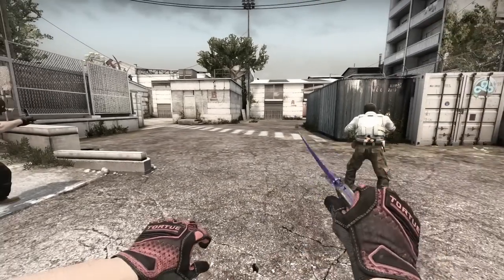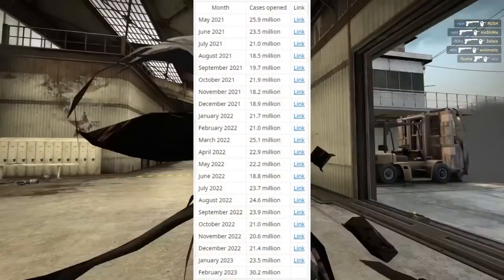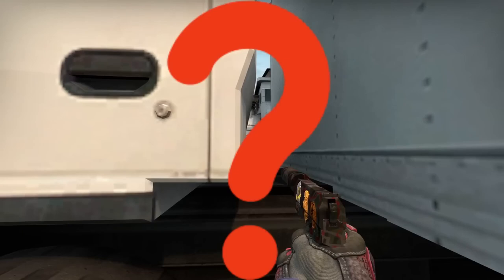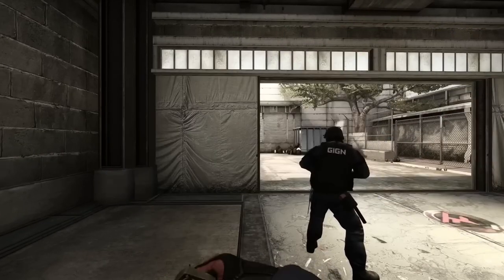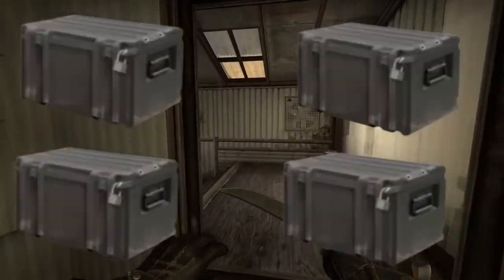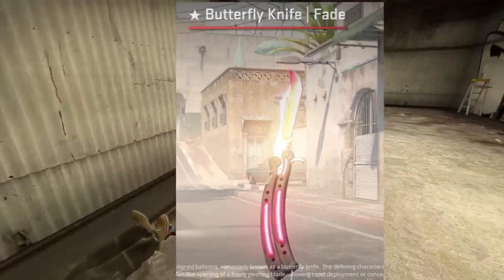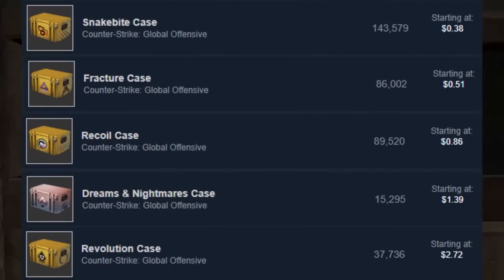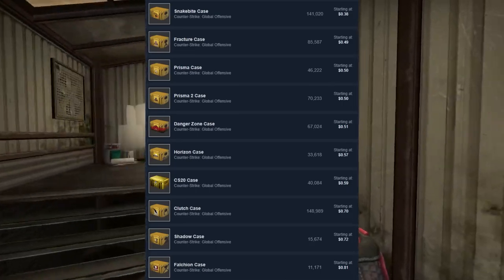The BEST CASES To Buy RIGHT Now For CS2/CSGO Investing In 2023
S1mple aim in CS2! CSGO Twitch Clips

SHROUD NEEDS TO GO PRO IN CS2 WITH THESE 1 TAPS! S1MPLE WANTS COUNTER-STRIKE 2 EVENTS! Twitch Clips